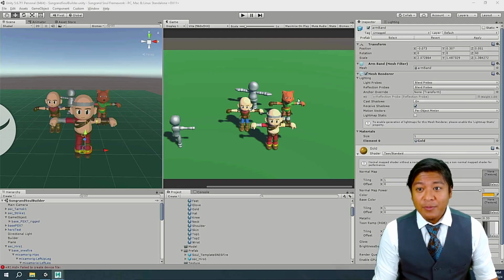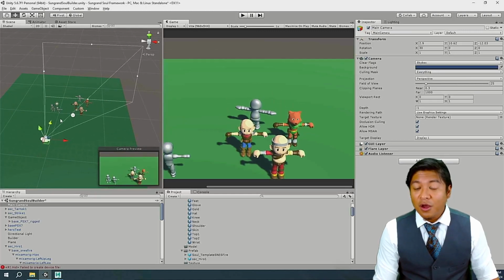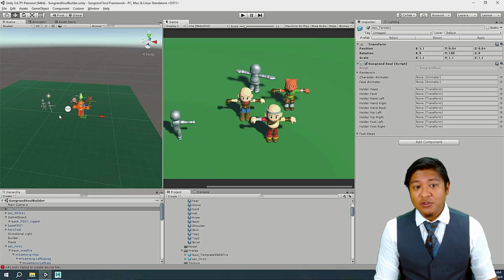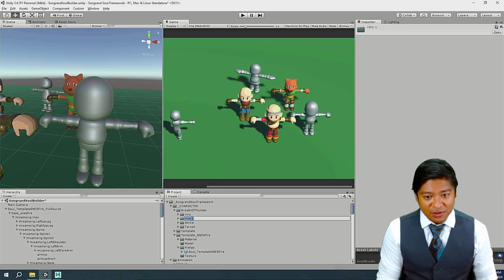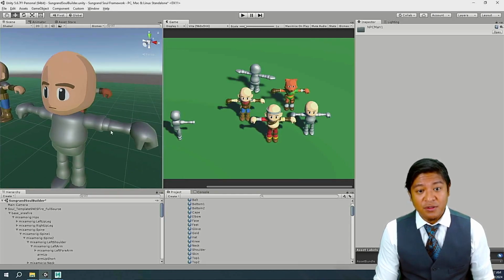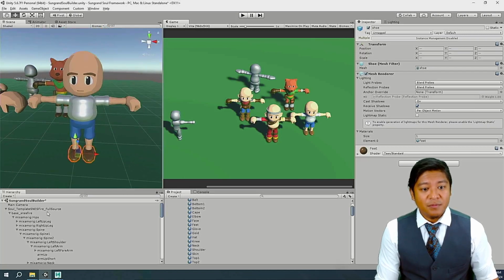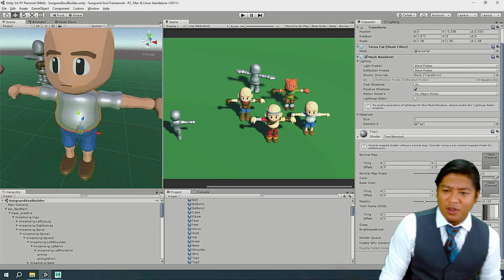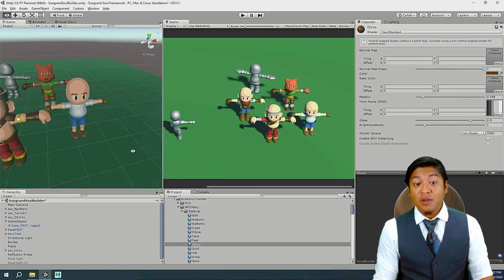Making character graphics for RPGs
Game development is a slow and detail focused process. Jerrel explains how he will speed up the creation process for making RPG style games.